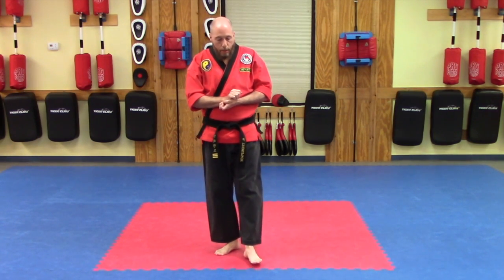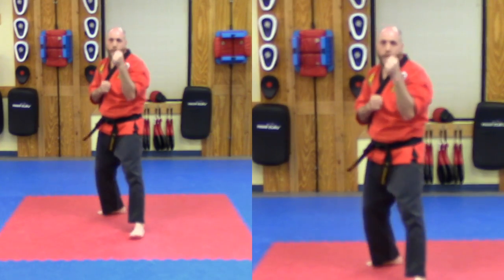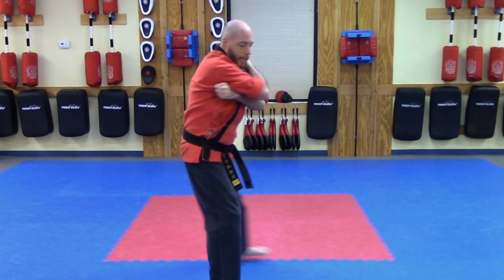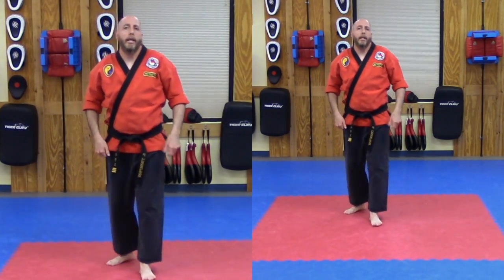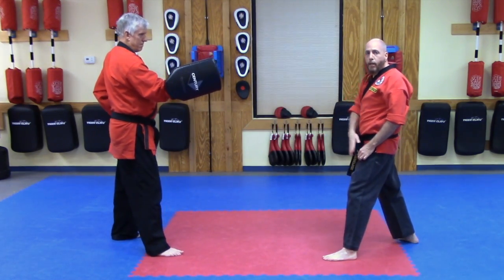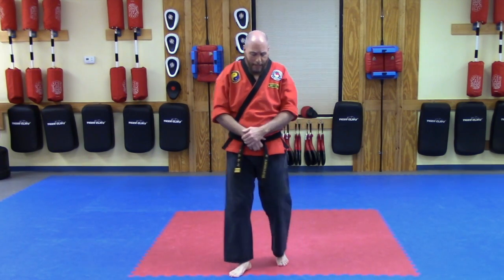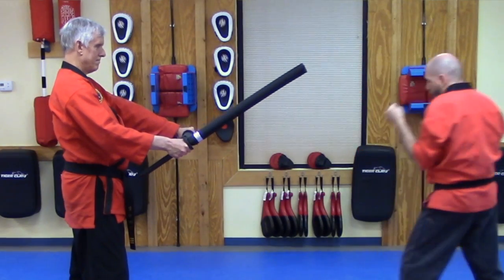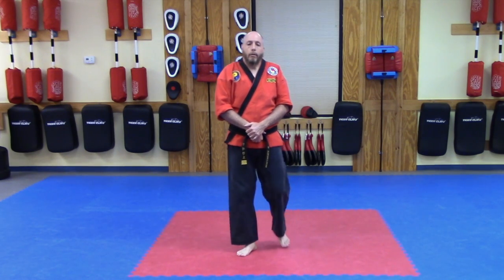Our Honors "A" Lesson: Week 5 - Spring Term 2020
For our Honors Students, this is our "A" Lesson for this week, April 13.  Mr. Thompson will lead you through the following skills:  Do-San Hyung; the Formal Backfist Strike; the Double Backfist & Reverse Punch sparring combination.

This is our 1st Achievement Stripe week.  Instructions for earning your Bronze stripe will follow.